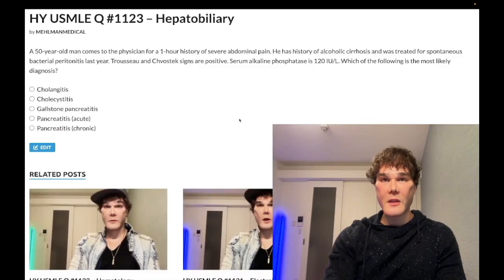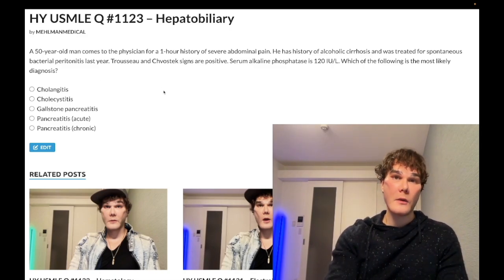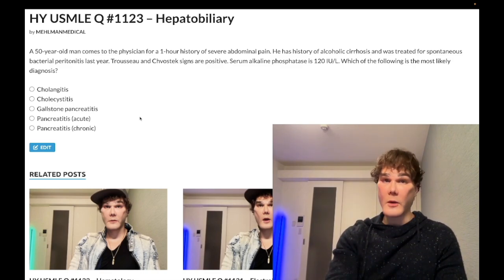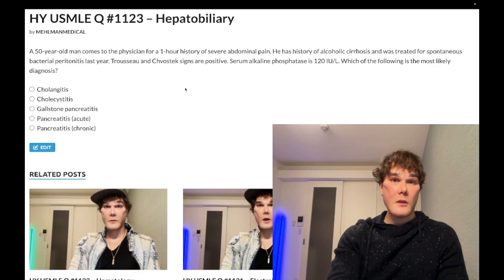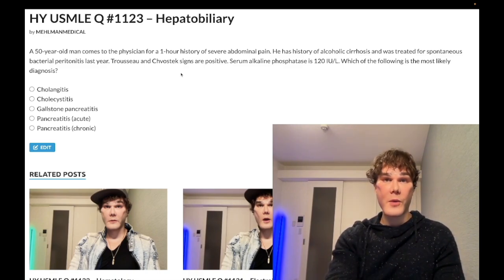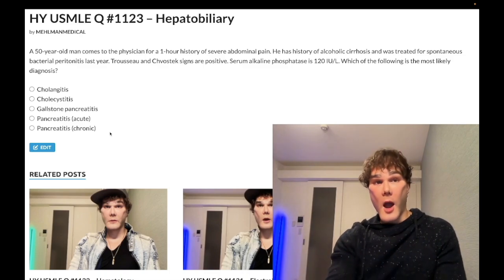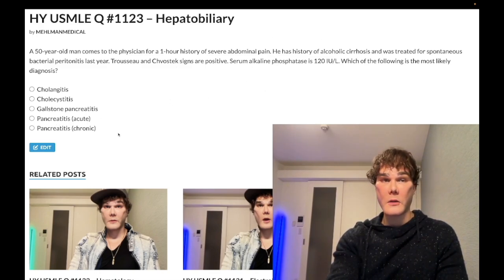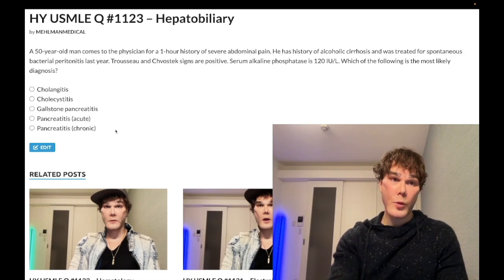HY USMLE Q #1123 – Hepatobiliary